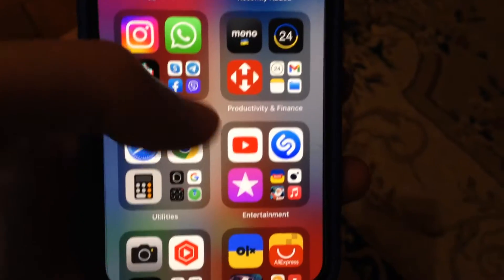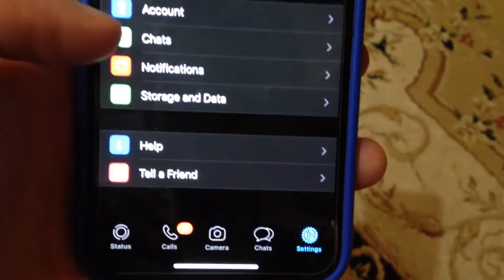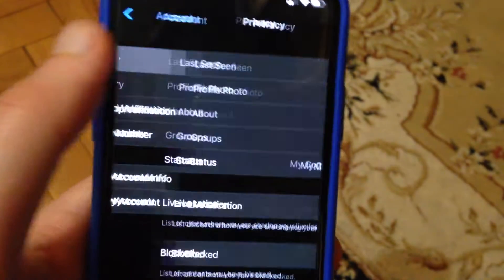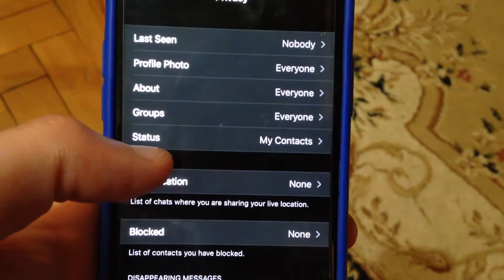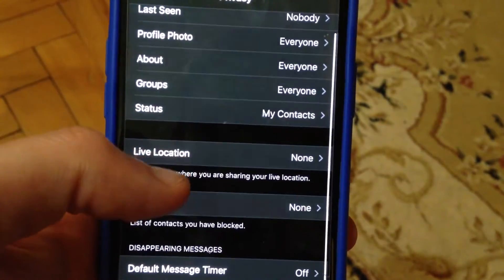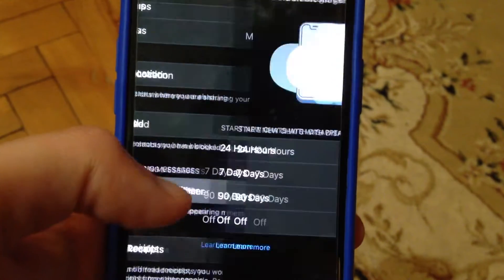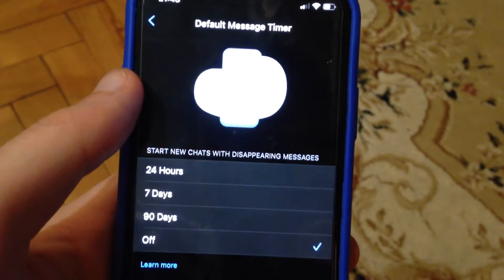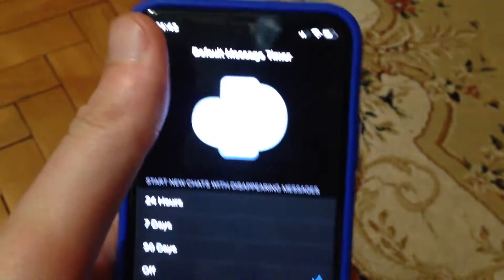Can I Create A Timer To Send WhatsApp Messages Automatically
If you don’t know Can I Create A Timer To Send WhatsApp Messages Automatically , this video is for you.